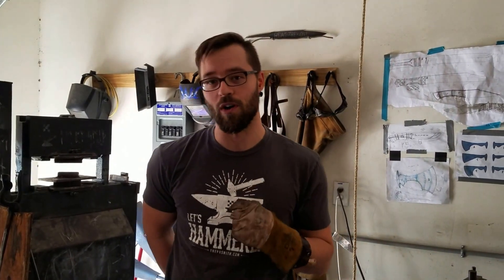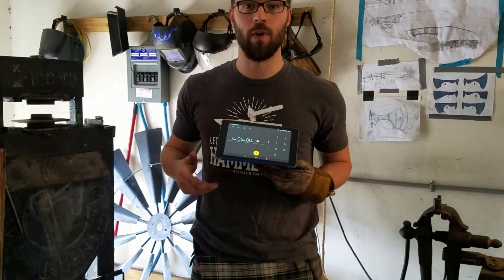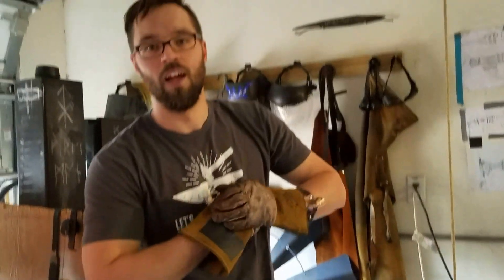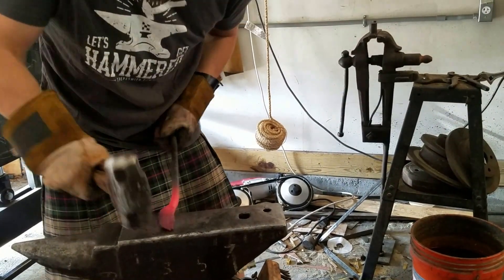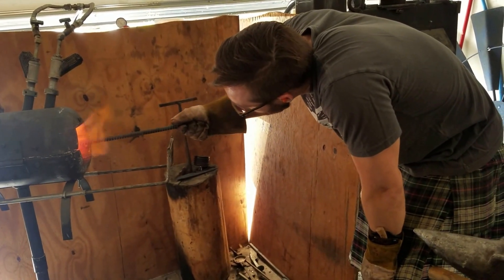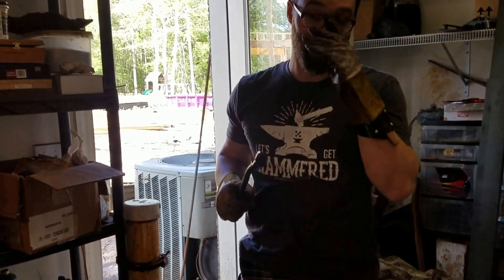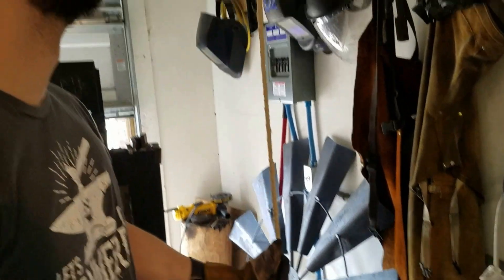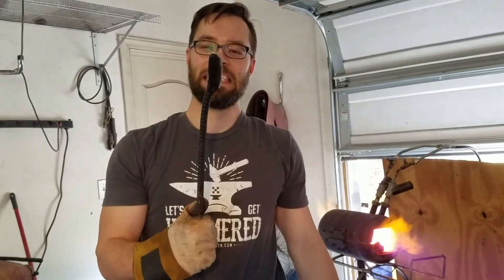5 Minute Knife Forging Challenge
I attempt to forge a knife from a piece of rebar in 5 minutes. Challenge includes a 2" blade that is forged, hardened and sharpened. Cut test is a 1/2 inch piece of sisal rope.